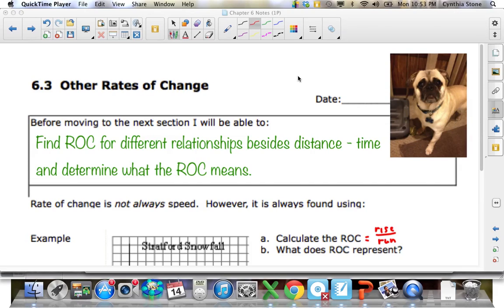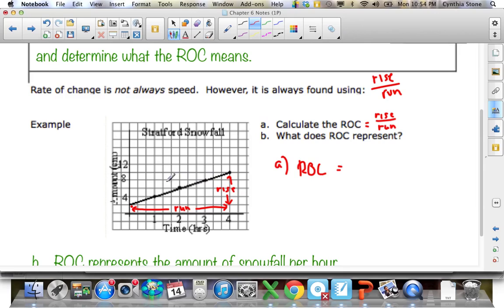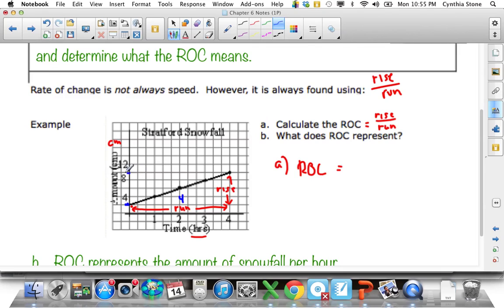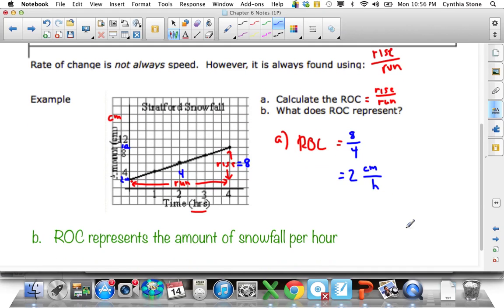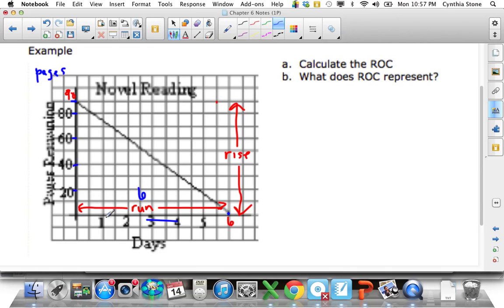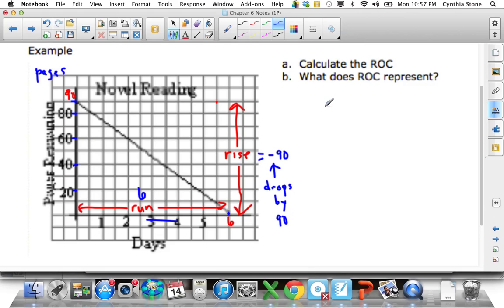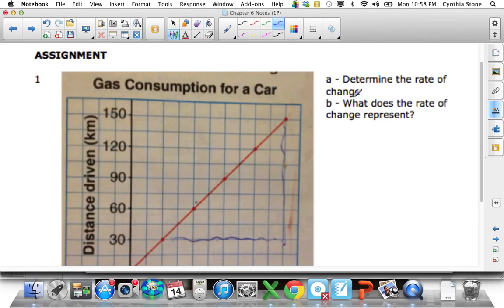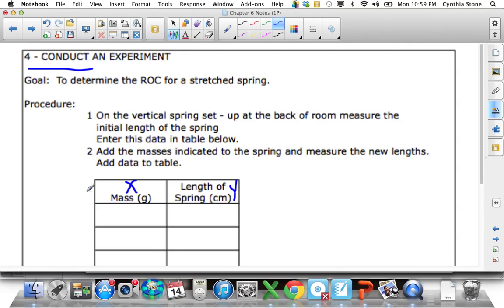6 3 ROC 1P Math)